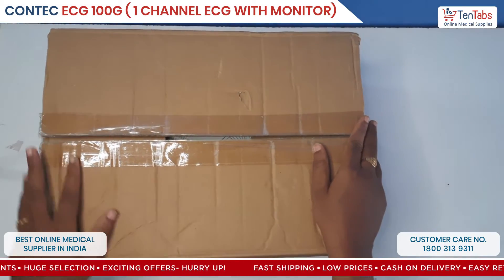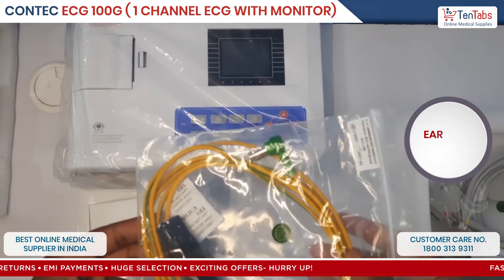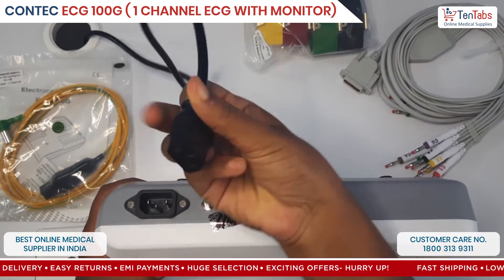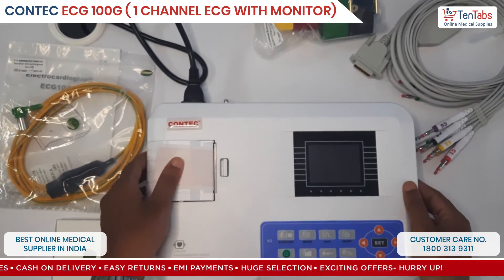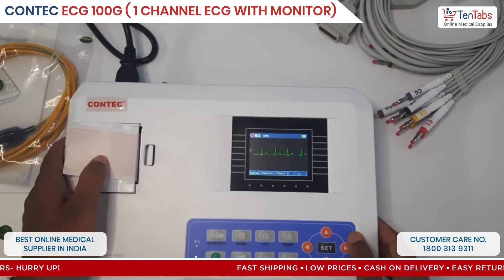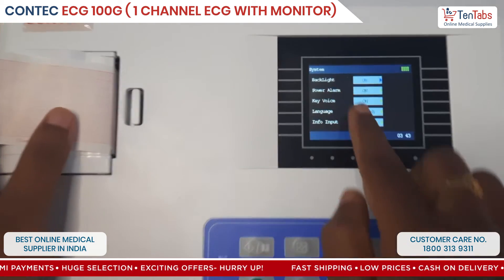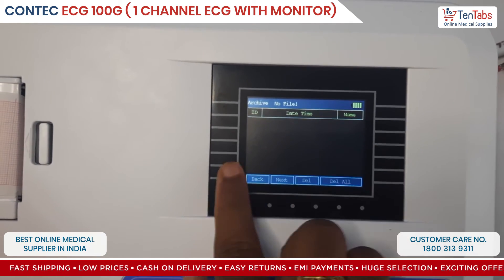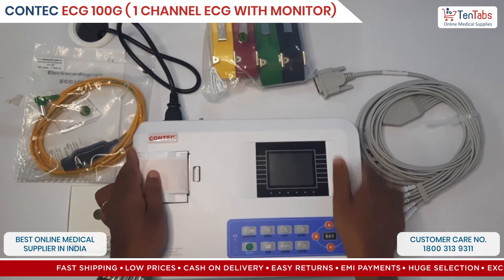Unboxing and Installation of CONTEC ECG 100G ( 1 CHANNEL ECG WITH MONITOR )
TenTabs is a one-stop online shop for all your medical, surgical, and laboratory supplies. We ensure access to all of your medical and surgical supplies at your fingertips.

Features:

* Large LCD display waveform and data
* The high-resolution thermal printing array system
* Frequency response is as high as 150 Hz
* Capable of printing continuously on channel trace and annotations including lead mark and parameters such as sensitivity, paper speed, and filter operation status
* High-resolution digital filter inhibits baseline drift without affecting ECG waveform
* Floating input circuit meets IEC safety standard
* Rechargeable battery supporting more than 50 patient examinations
* Internal software: GB, FR, IT, ES, DE, TR
* Manual: GB, IT (ES on request)

Standard accessories

* ECG cable - 1 set
* Limb electrode clamp - 1 set
* Chest electrodes - 1 set
* Ground wire
* Power connection
* Paper roll

Fast Shipping * Low Prices * Cash on Delivery * Easy Returns * EMI Payments * Huge Selection